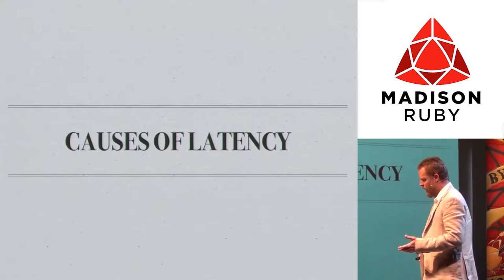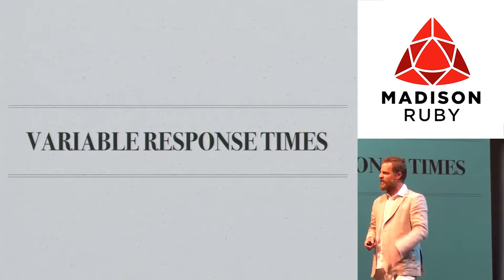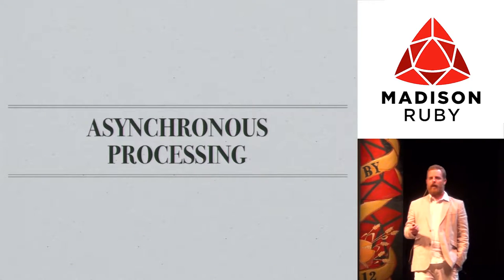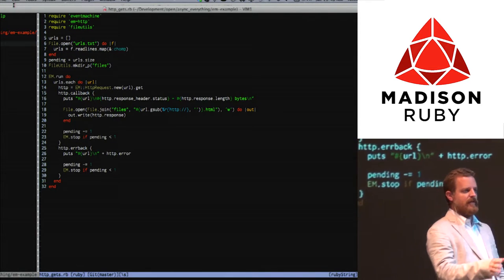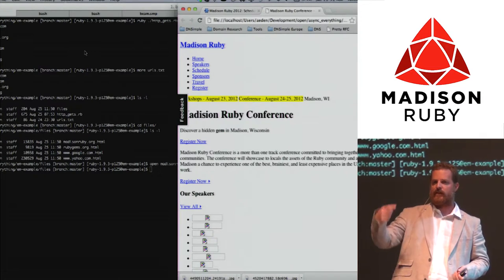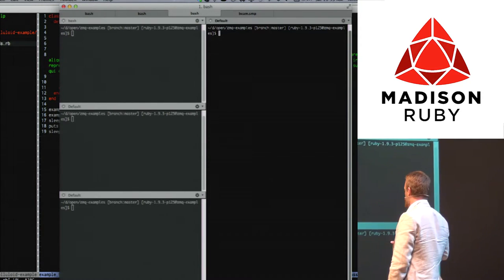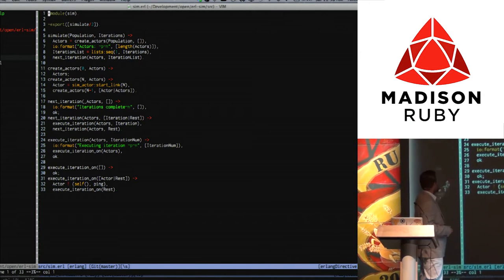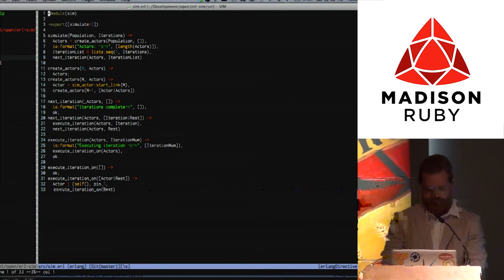Madison Ruby 2012 - Async Everything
Async Everything  by: Anthony Eden

One of the best ways to make applications perform well is to develop them to handle things in parallel and asynchronously. From parallel processing to asynchronous IO, when you need an application to perform well you need to think asynchronously. This talk will cover various means of parallel processing and asynchronous communication available to Ruby applications such as threading, using multiple processors and non-blocking IO. It will also cover libraries built to support asynchronous execution such as Resque and EventMachine.